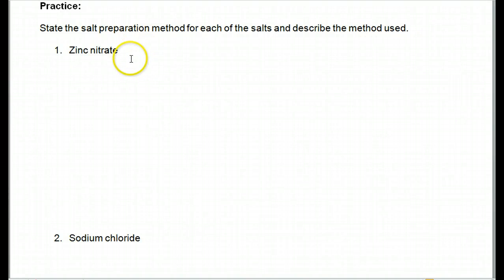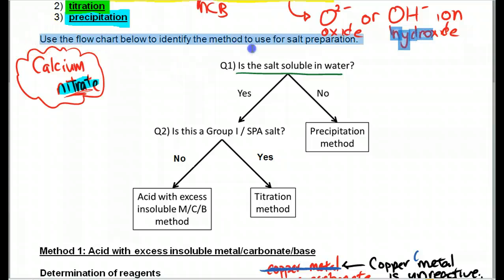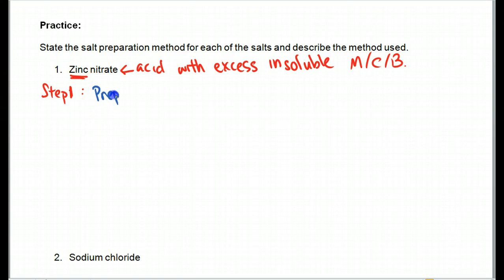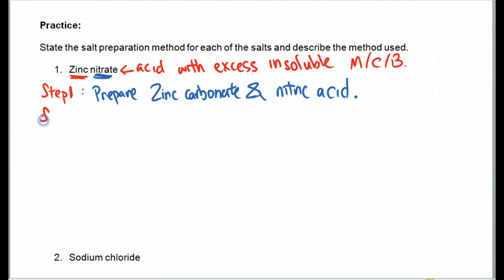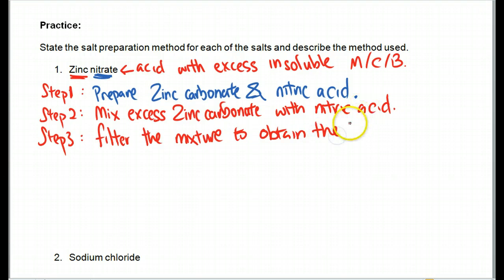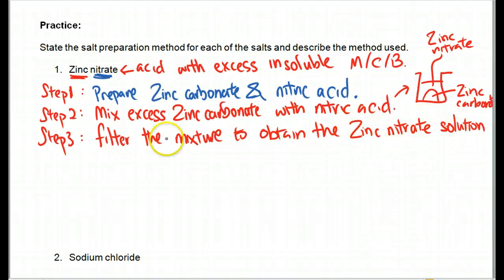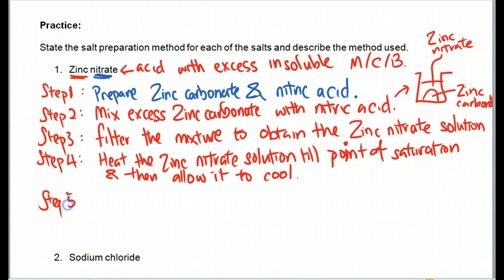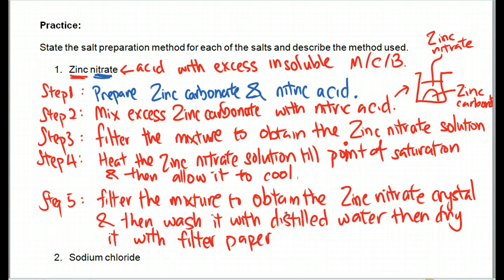Salts (Part 10) - Practice Question 1